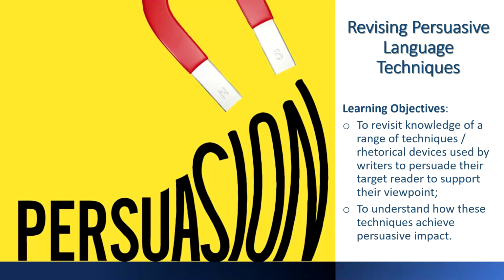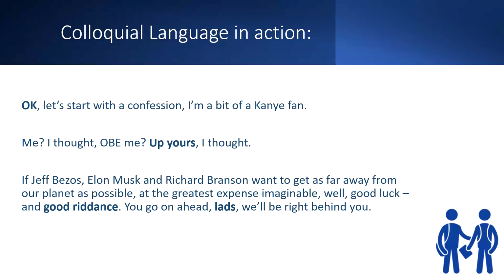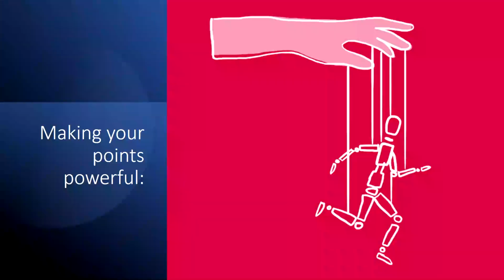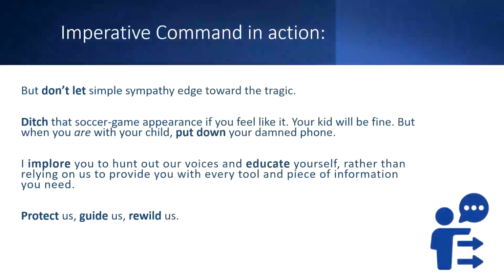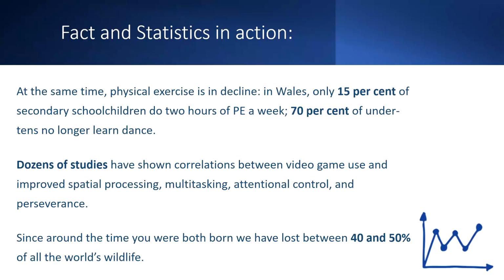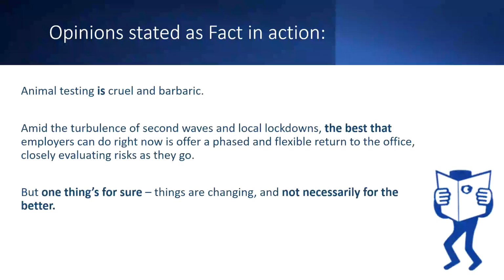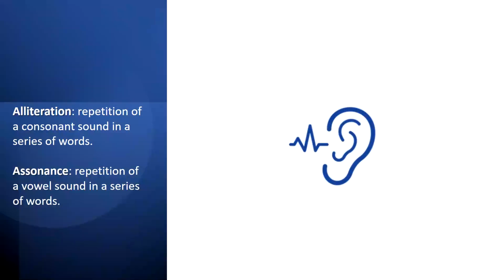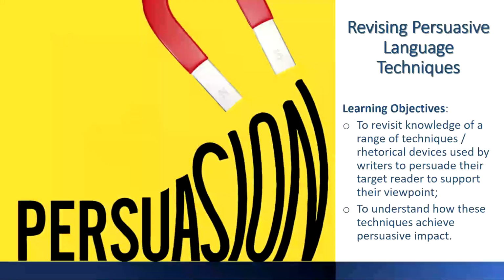Persuasive Writing Techniques